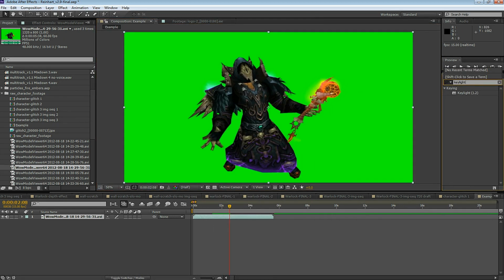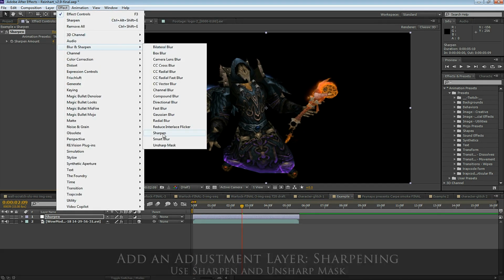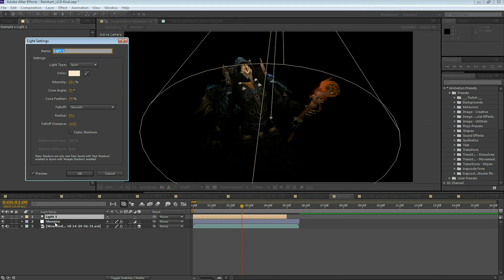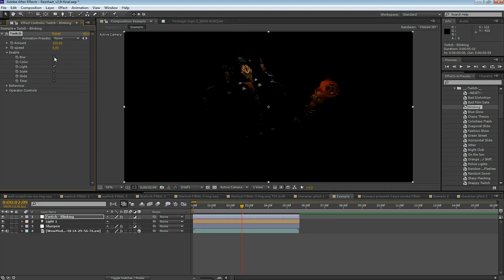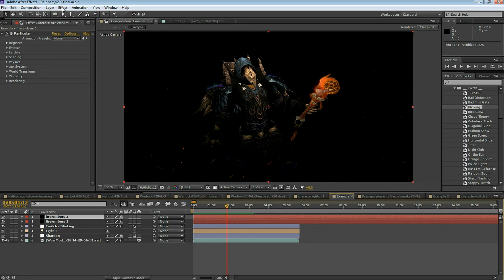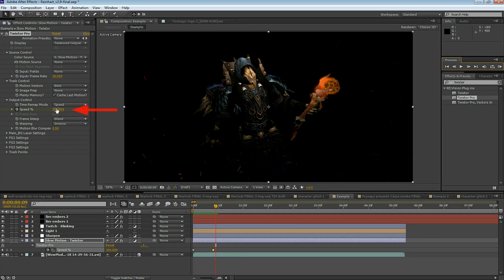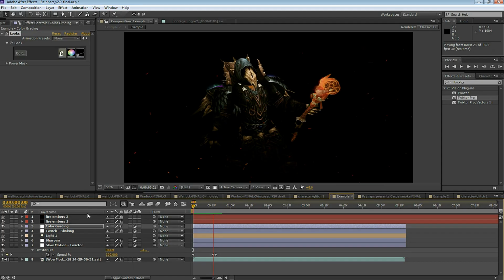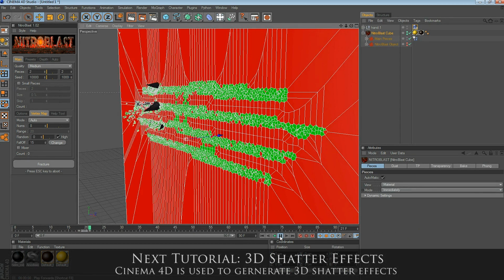Epic Character Intro Guide: ReinhartDaRussian's intro Part I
Psynaps's Guide to making epic WoW intros, part I.

I recently worked with ReinhartDaRussian to make an epic intro for his warlock. I wanted to show you some of the basic methods I use to make this intro. In the next part, I will show some more advanced methods I used to create the wall scratch and shatter effects.